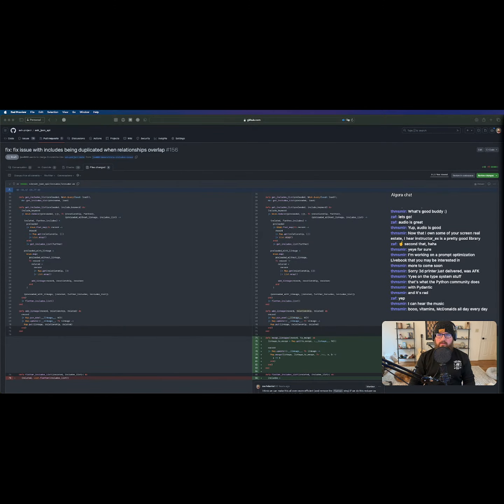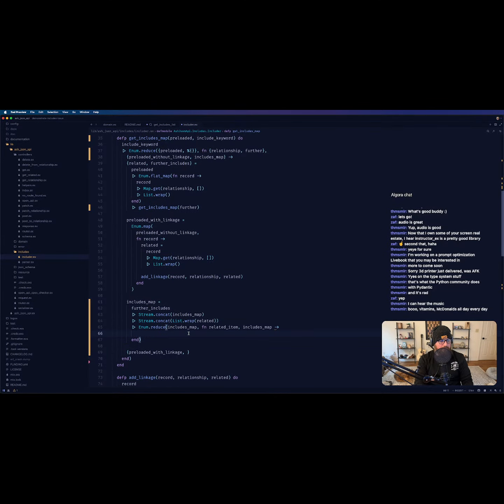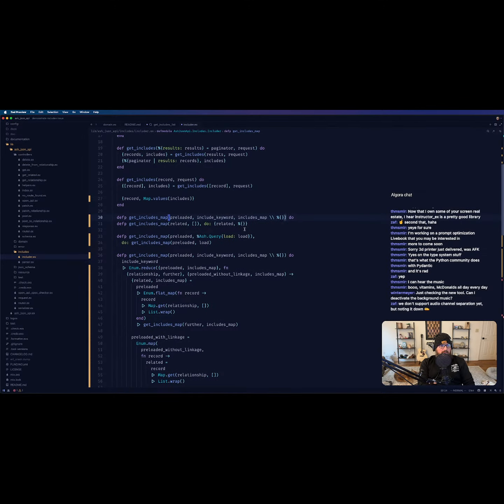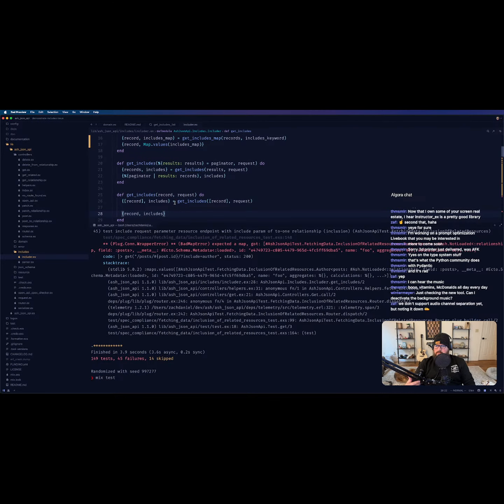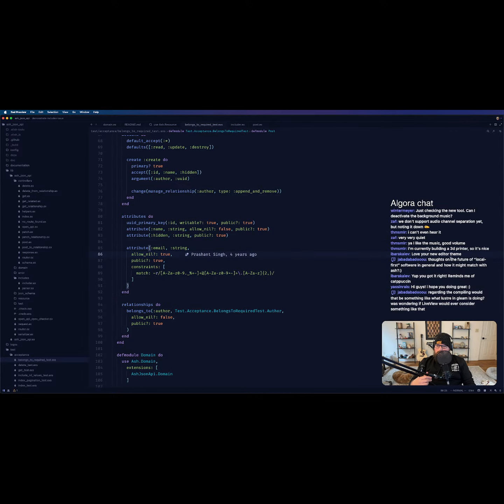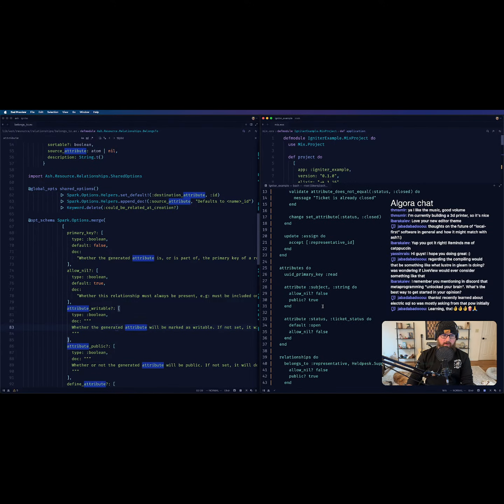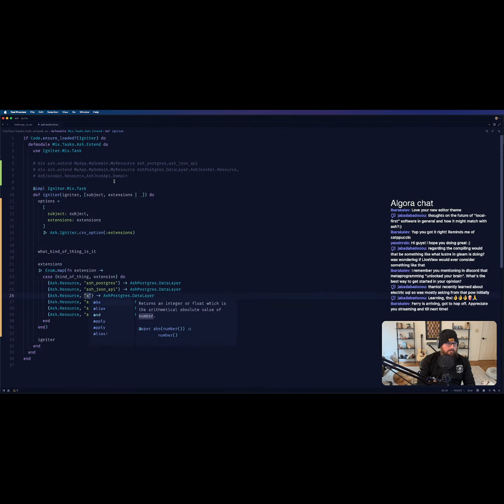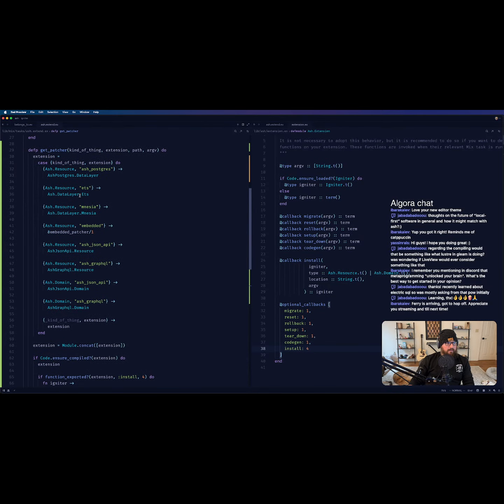Ash Framework Live Stream